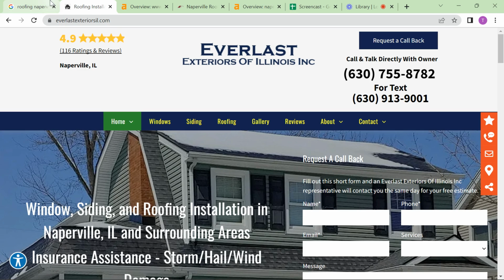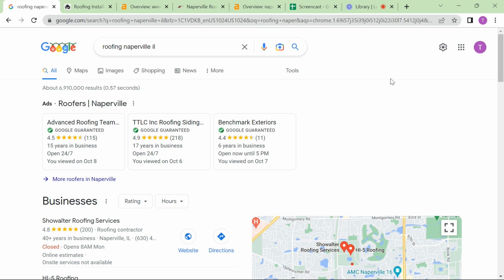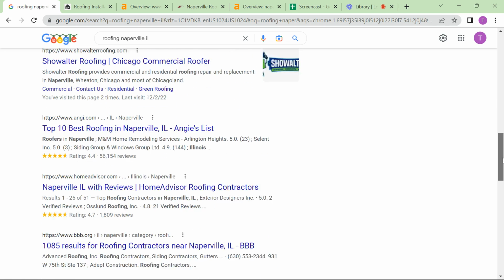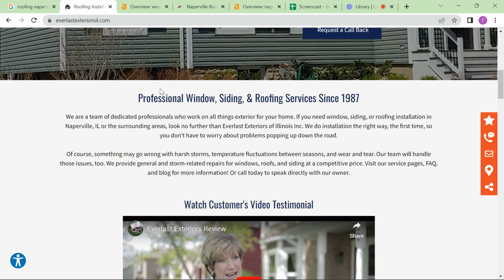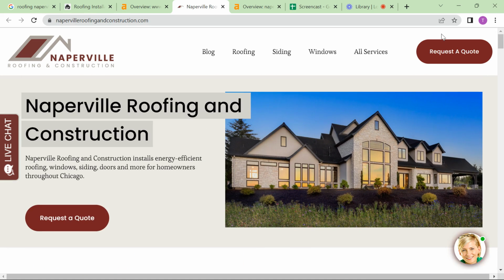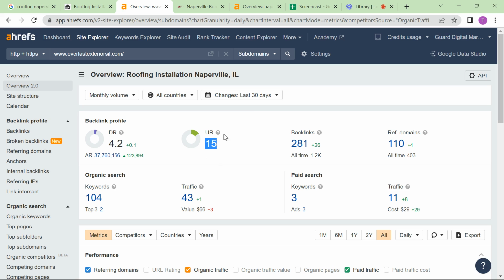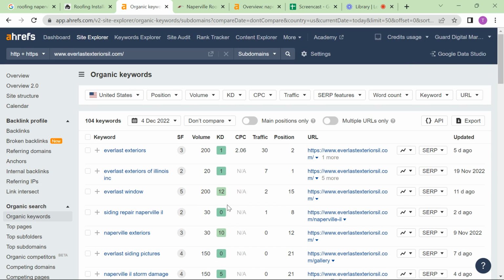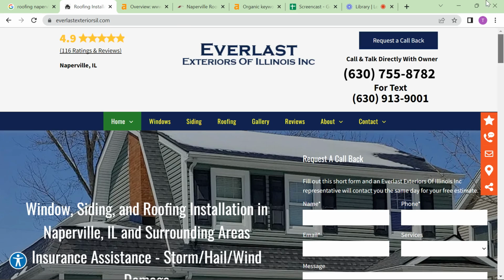Everlast Exteriors Of Illinois Inc - Naperville, IL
Tim Ward w/ Guard Digital Marketing helps Everlast Exteriors Of Illinois Inc outrank their competitors.